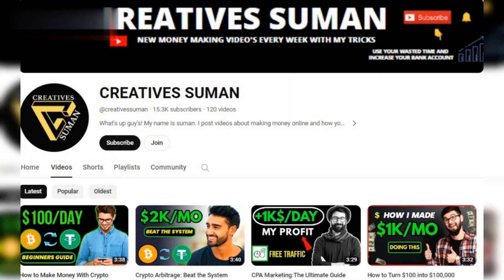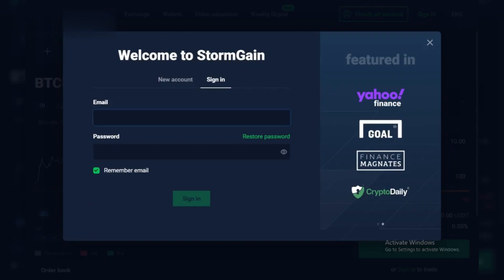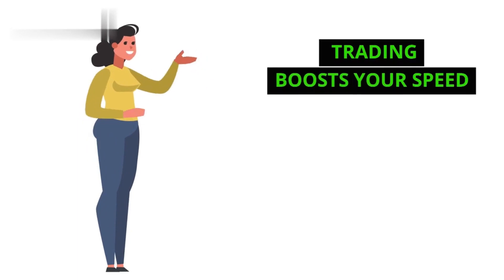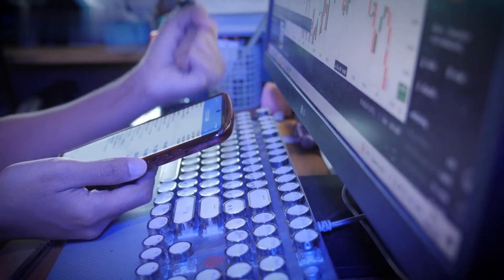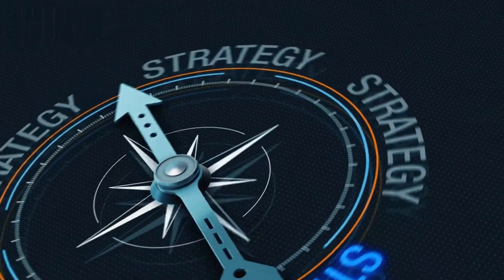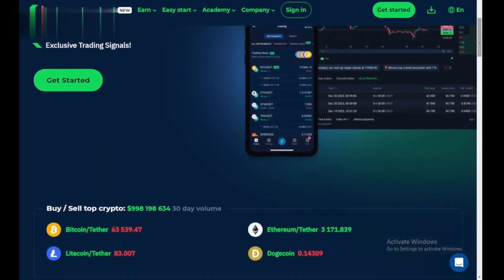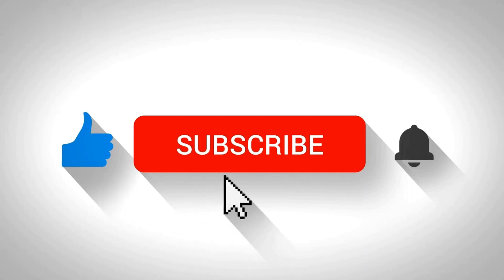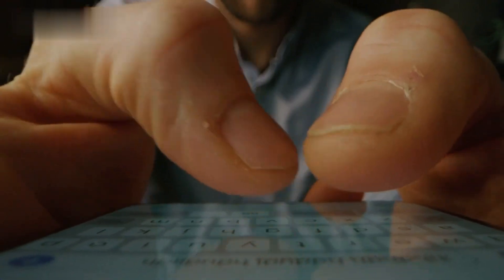How to Increase Mining Speed in Stormgain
Today we will cover how to increase mining speed in stormgain.

Ready to supercharge your crypto mining efforts? Look no further! In this video, we unveil expert tips and techniques to increase your mining speed in StormGain. Whether you're mining Bitcoin, Ethereum, or other cryptocurrencies, maximizing your mining speed is crucial for maximizing your profits. Join us as we dive deep into StormGain's mining features and reveal proven strategies to enhance your efficiency and earnings. From optimizing your settings to leveraging advanced techniques, we've got you covered. Watch now and take your crypto mining to the next level with StormGain.

Queries Solved :
how to use stormgain app